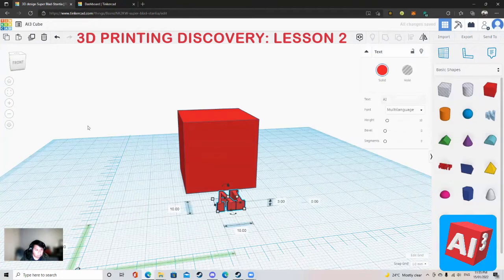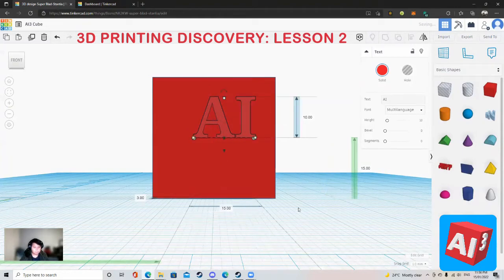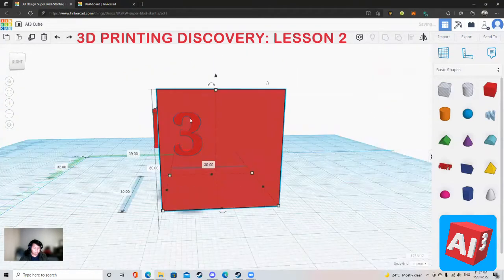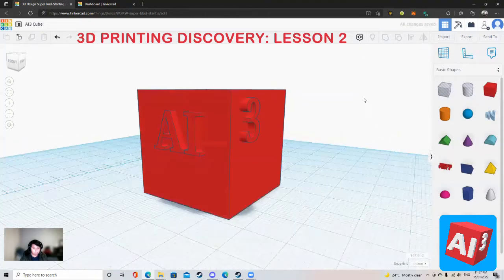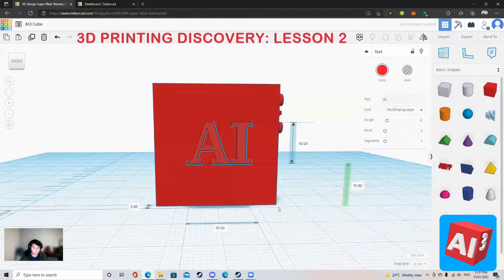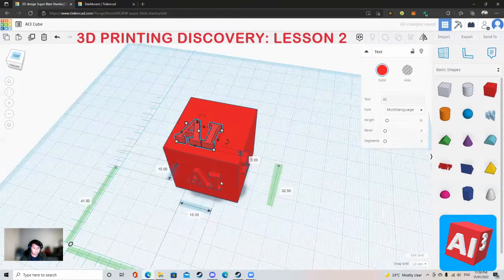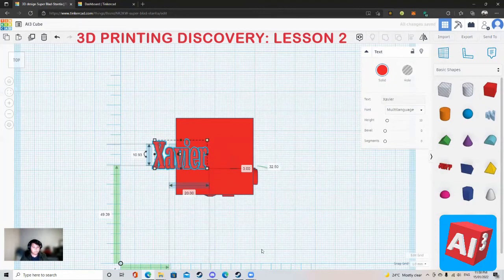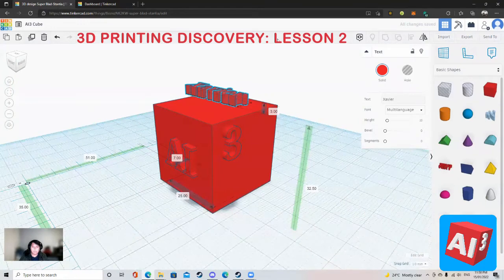3D PRINTING DISCOVERY - Lesson 2 Video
This is a supporting video for our FREE 3D Printing Discovery Lesson 2!

In this lesson you will learn how to create your first 3D Printing project, and AI CUBE logo, and add your own name to it.

Remember, this course comes with a limited time FREE printing of your model. Note that this service is avaliable for Melbourne customers only who have registered and downloaded the course at the above address.